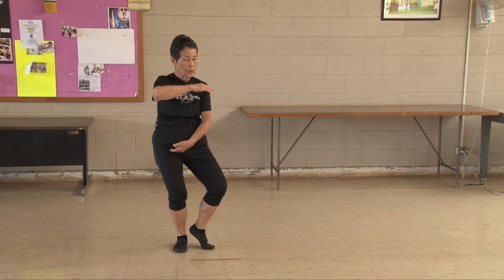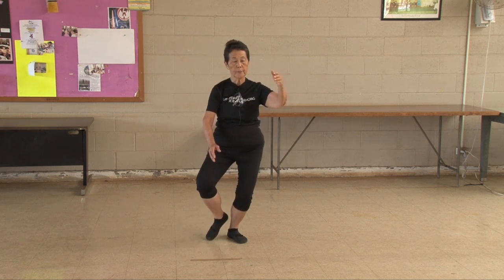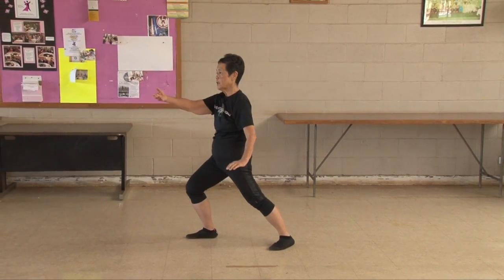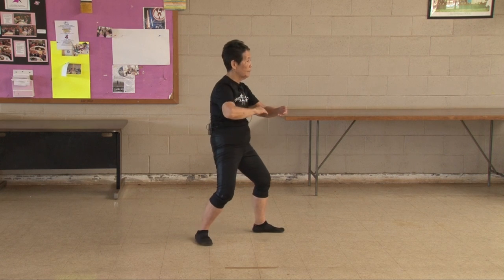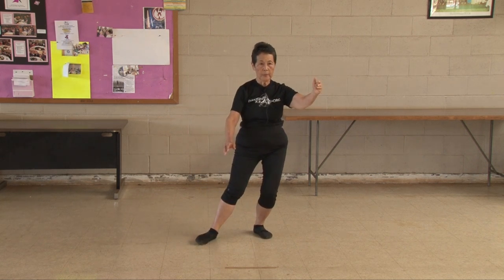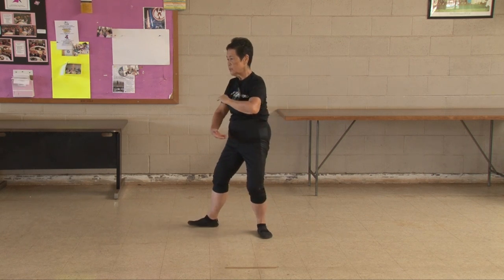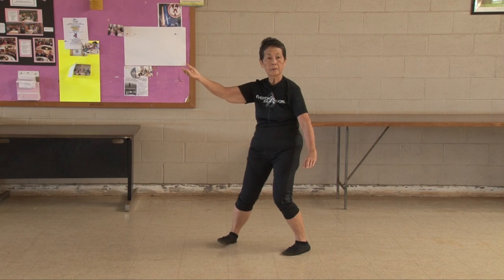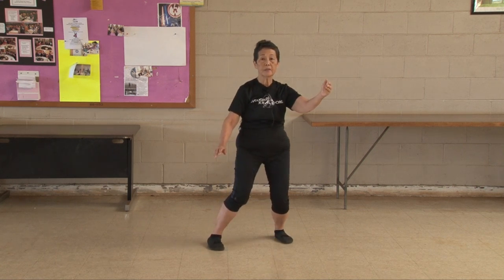Put Hands Together with Tai Chi Footwork everydaytaichi lucy Honolulu Hawaii